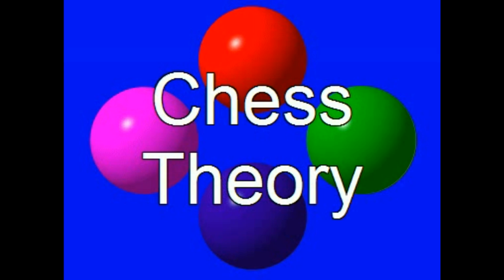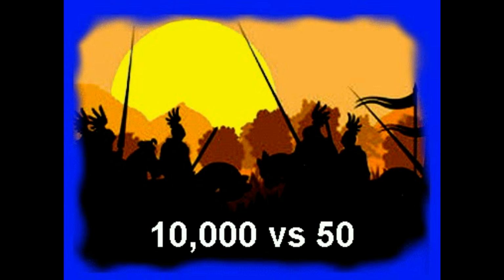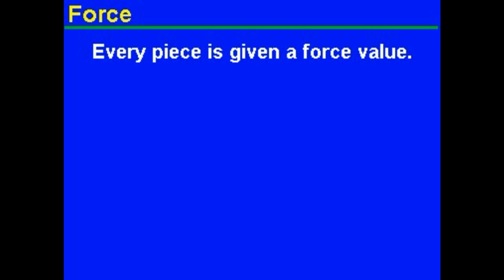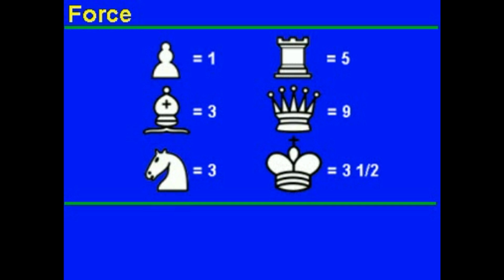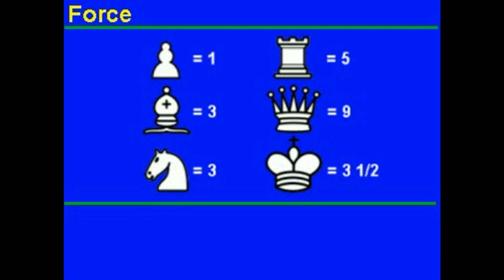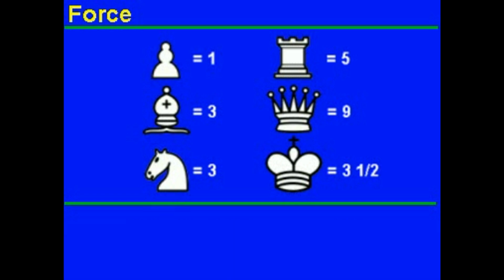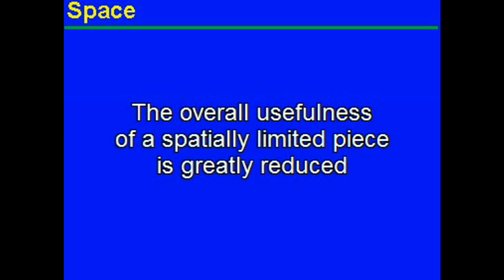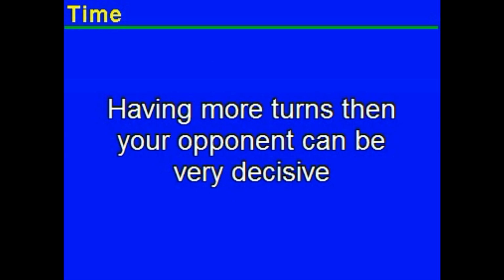Unlock Your Chess Potential: Dominate Force and Space!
Learn about the importance of force, space, time, and pawn structure in all Chess games to gain a strategic advantage over your opponents. The 4 Chess Elements explained in Full!
00:00 Video Start
00:39 Force
05:02 Space
05:53 Time